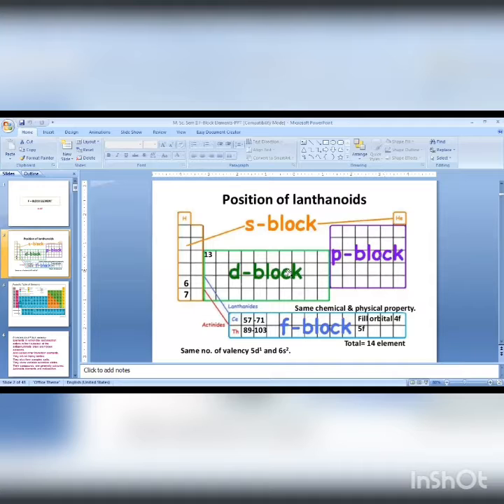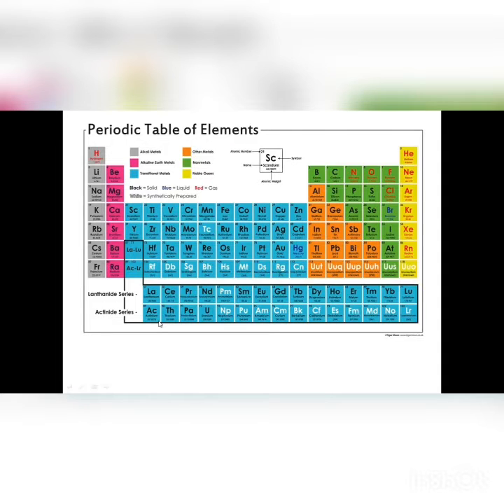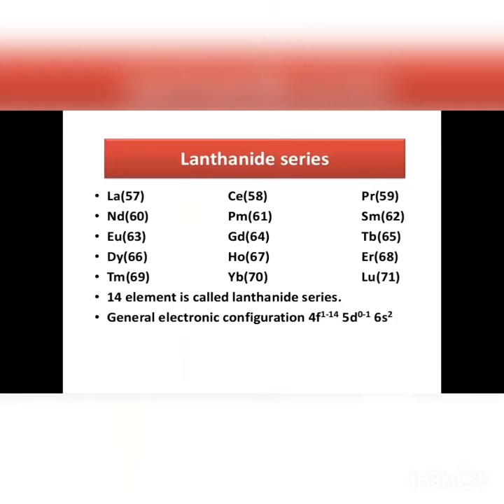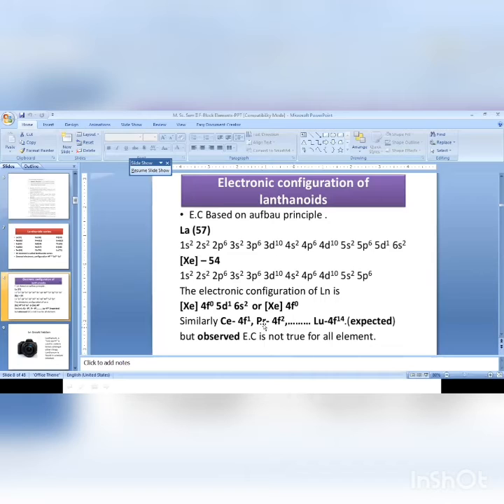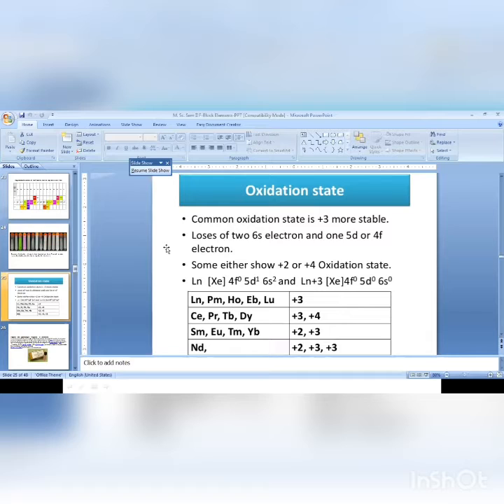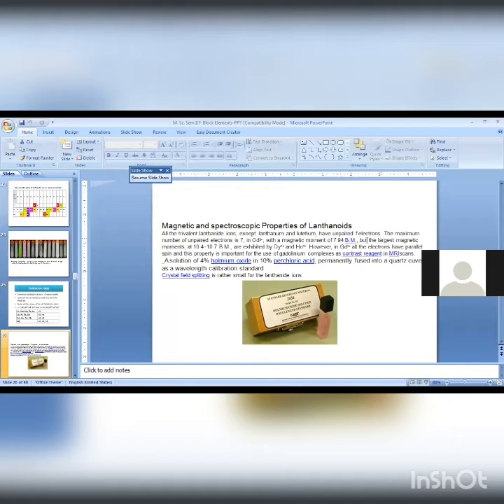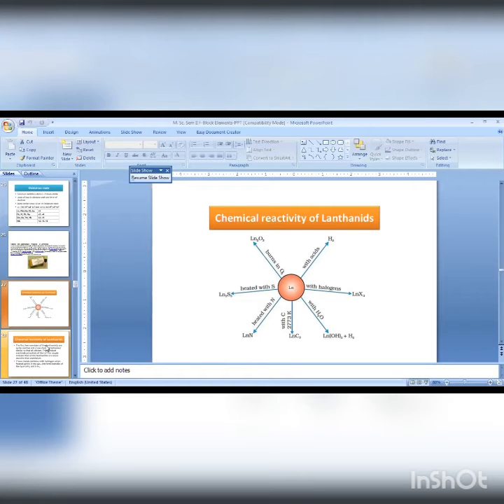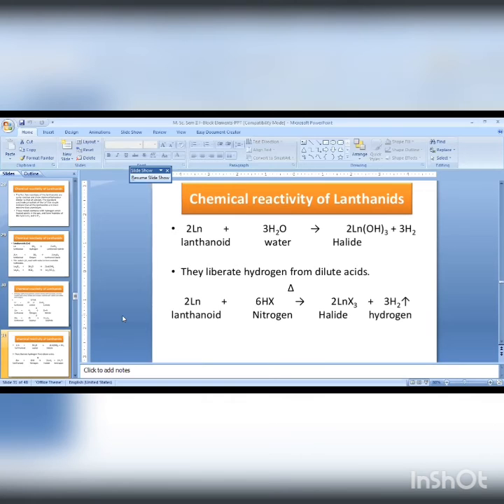Sugam Chavan 5 May 2020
Introduction
Study of Lanthanide Elements
Occurance
Electronic Configuration
Oxidation states & Stability